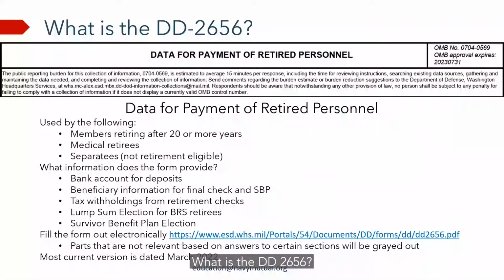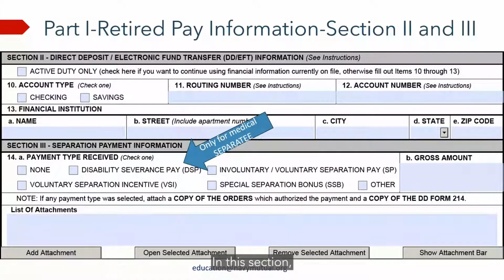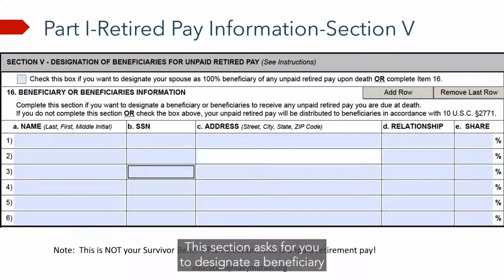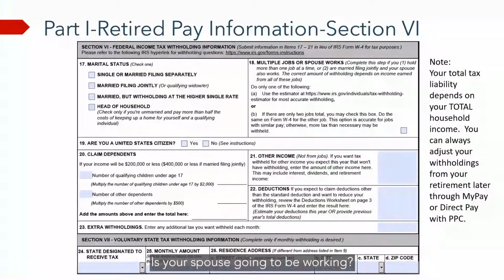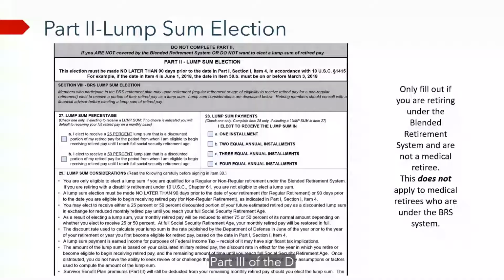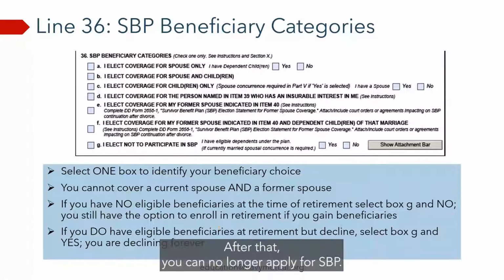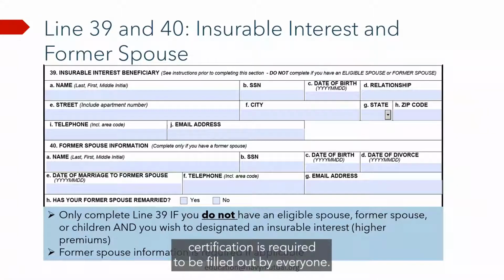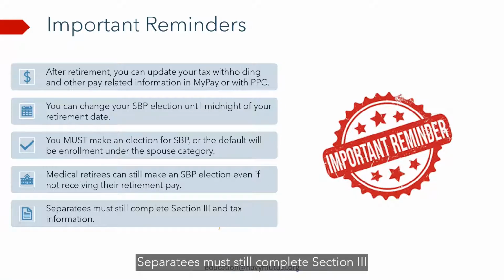Completing the DD-2656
Join Heather Walrath, AFC®, MQFP®, with Navy Mutual’s Education and Veterans Services Department, as she explains how to complete the DD Form 2656, Data for Payment of Retired Personnel.